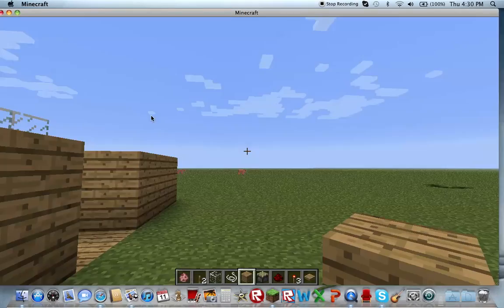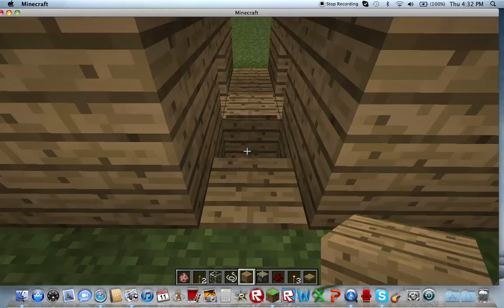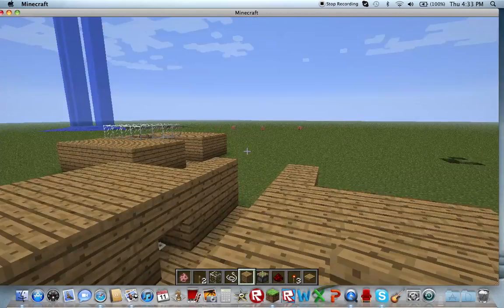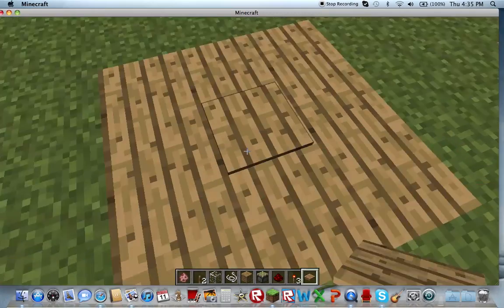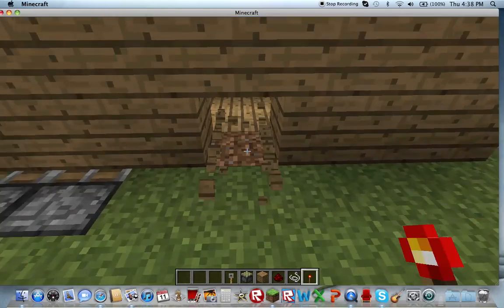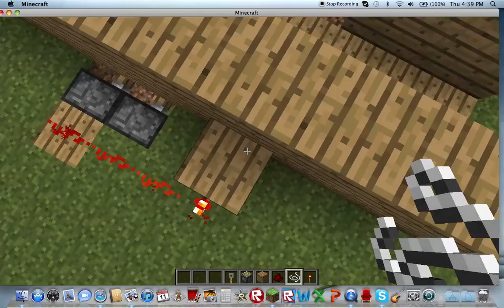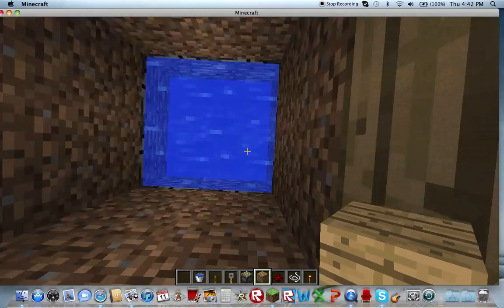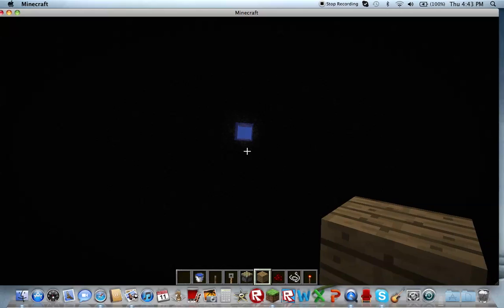How To Make Cool Redstone Traps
i make a redstone contraption tutorial and i make 3 traps